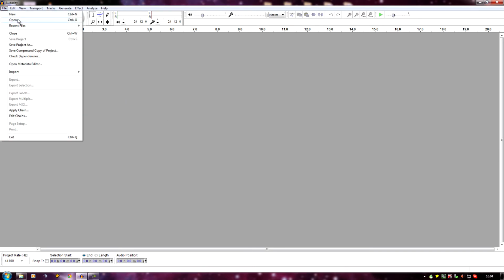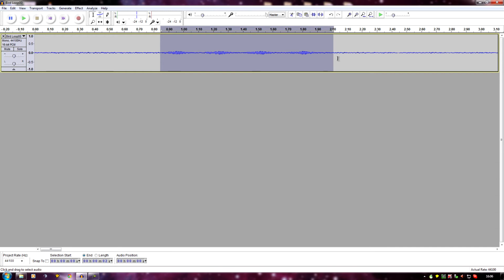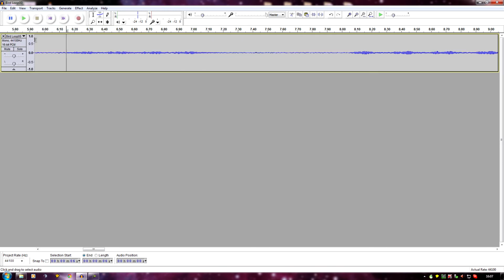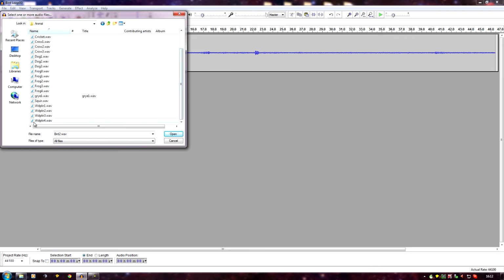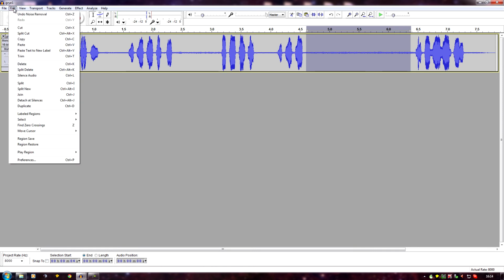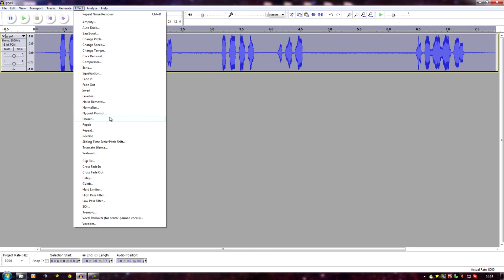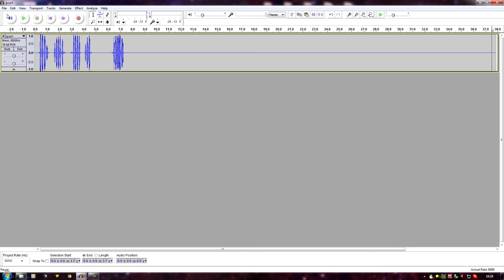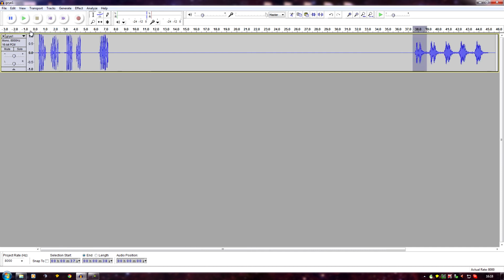APCD From Start To Finish - 58. Editing sounds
Using Audacity ( a free sound editor) to improve global loops, clean up local sounds, and add multiple sounds to wav files.